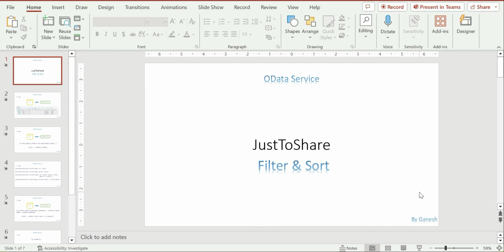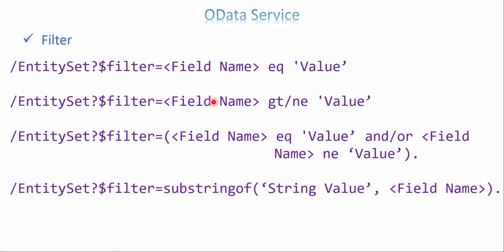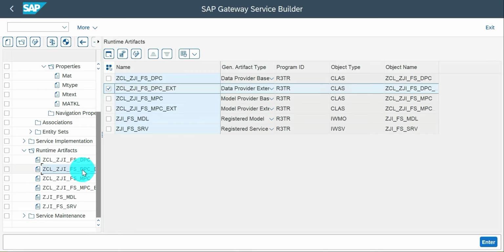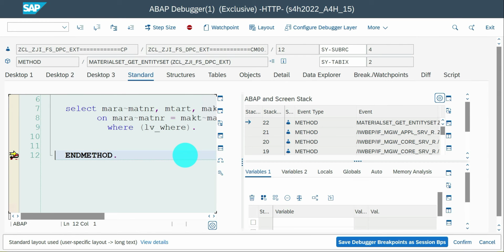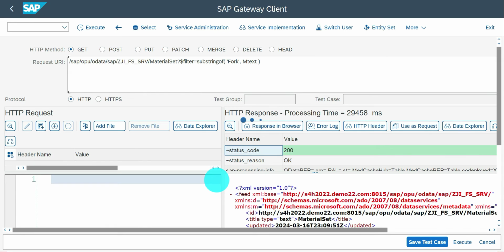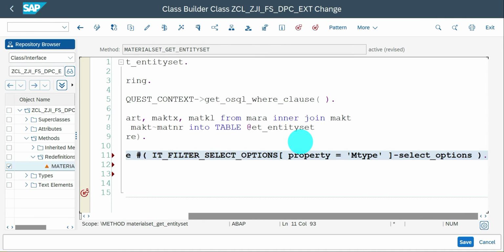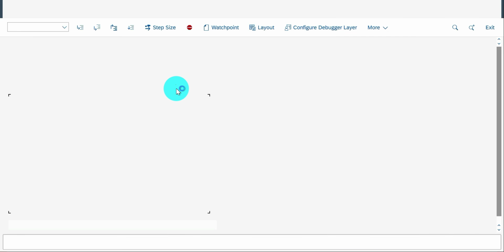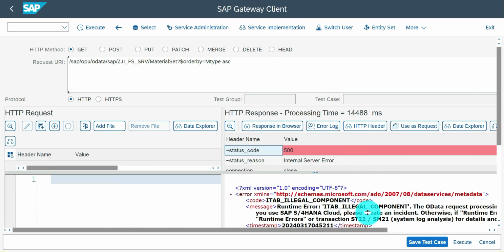Video 31 - OData Service - Filter and Sort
Explained the functionality of filter and sort.